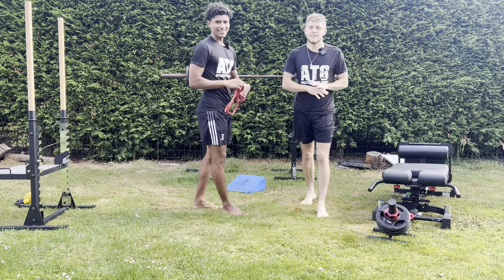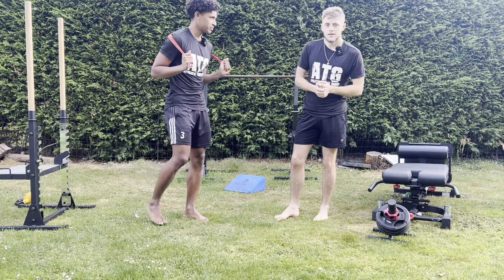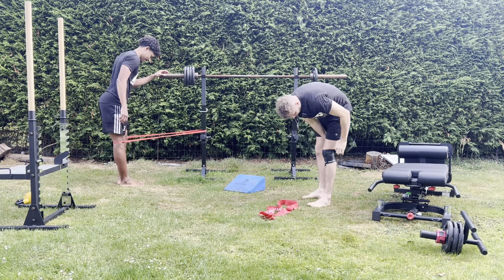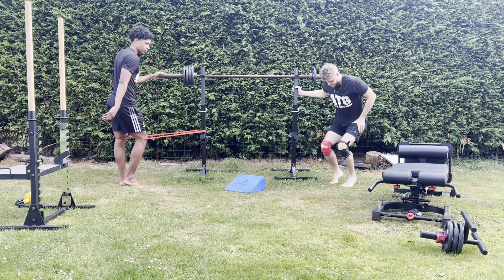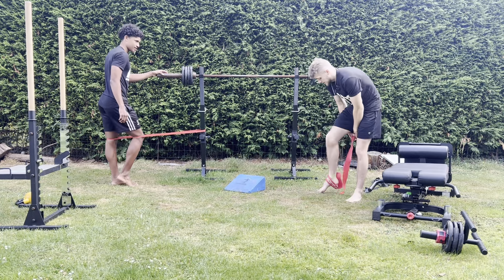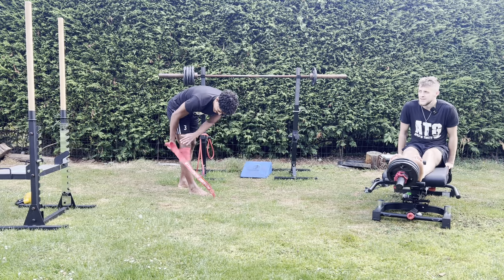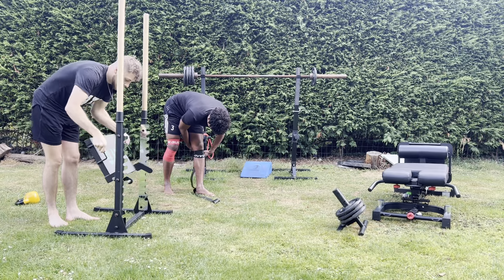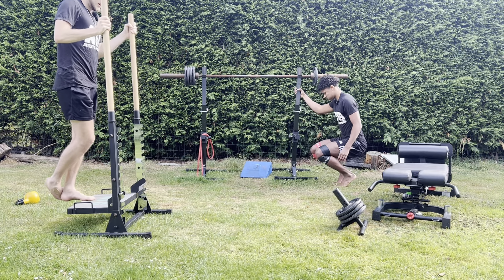Change your Knee Health Forever | FOLLOW ALONG Workout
This workout gives you the blueprint to start building your knee & from whatever level it is right now, to world class levels! This is a whole lower body day, that will give you a great foundation for any sport!

If you want a program that will help you not only with your knee pain but also with your tight hips & weak ankles, check out the Be Reborn Protocol

Floss Bands